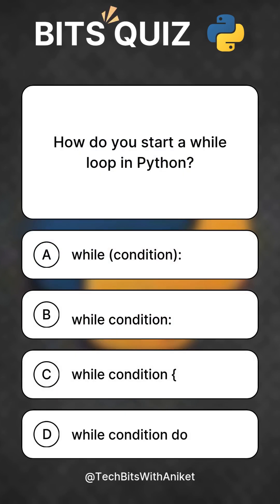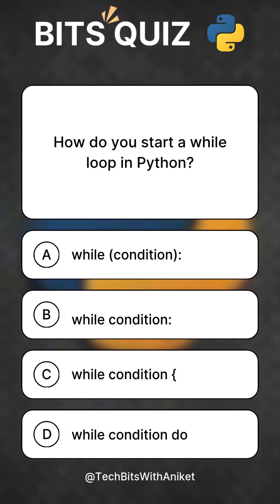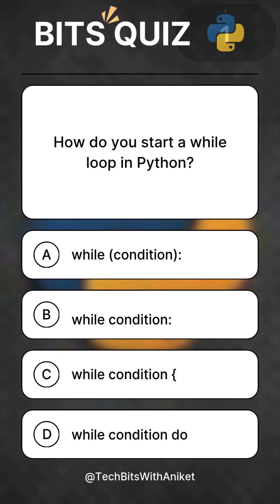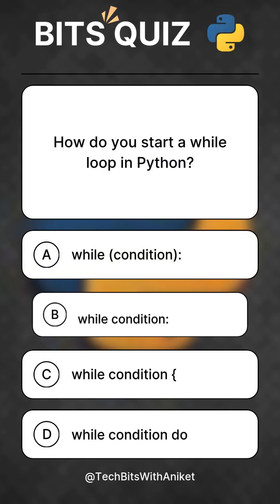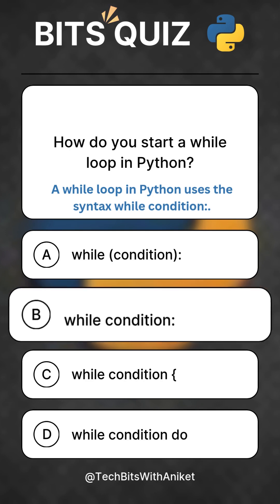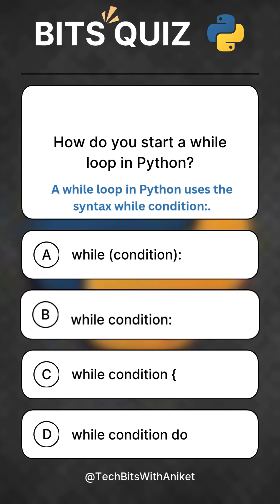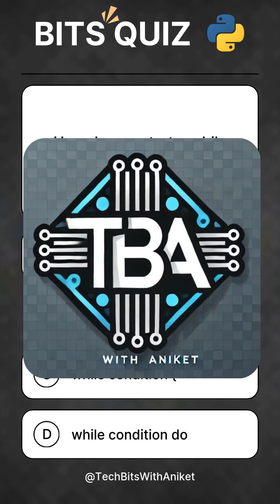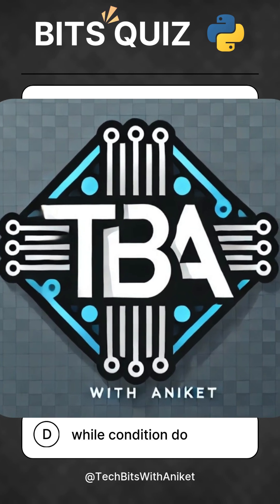How do you start a while loop in Python?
🎯 YouTube Description:

🎯 Python MCQ Challenge | Test Your Python Knowledge in 60 Seconds!

Welcome to TechBits with Aniket! In this short, we present three quick and engaging Python
multiple-choice questions to help you sharpen your coding and interview skills.

🔔 For Python learning, follow my playlist: Python for AI and Machine Learning

✅ Ideal for:
● Python beginners
● Job seekers preparing for interviews
● Students revising core Python concepts
● Anyone wanting to test their Python basics

📌 Learn one concept a day to boost your ML interview prep.

Follow me for more such short and effective Machine Learning questions.